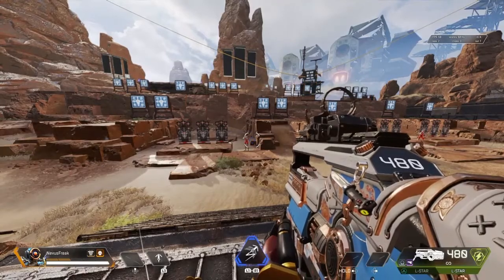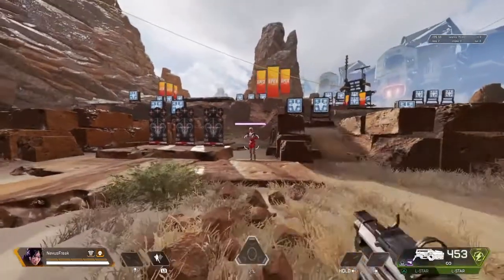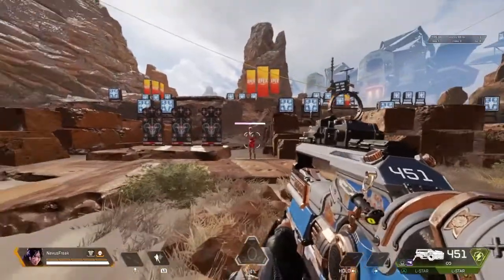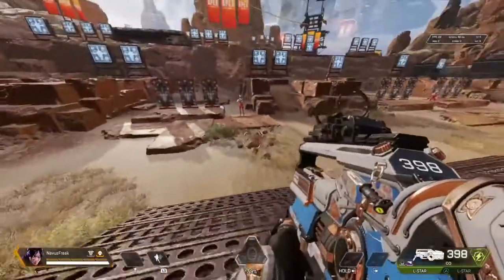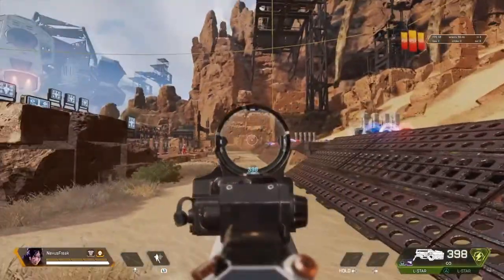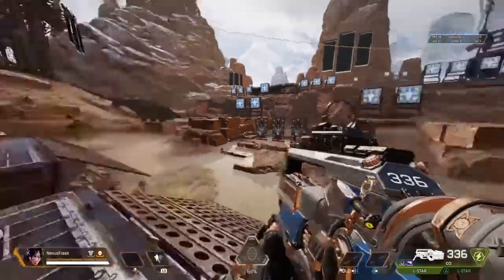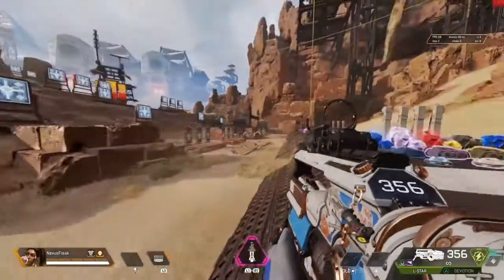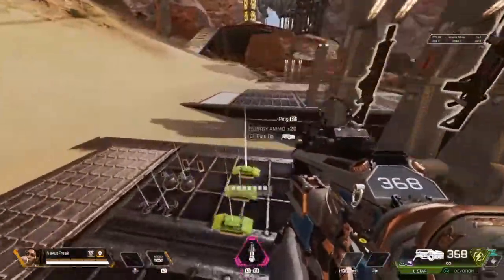Apex Legends pros and cons Pt 3 The LSTAR